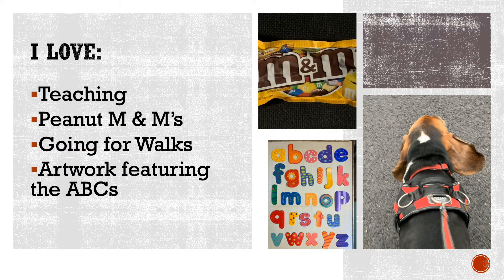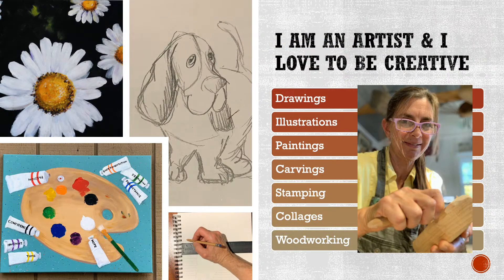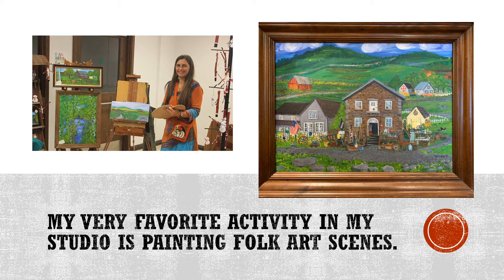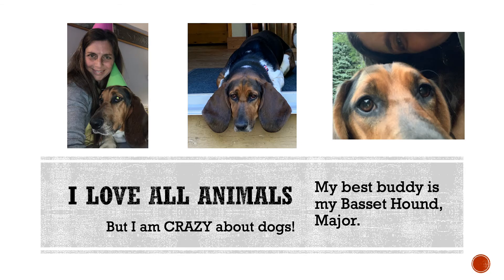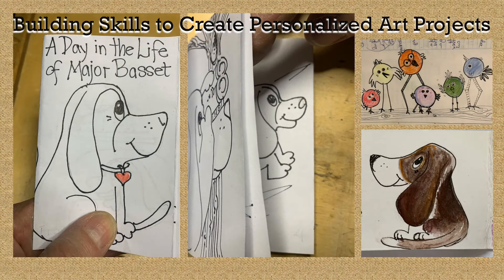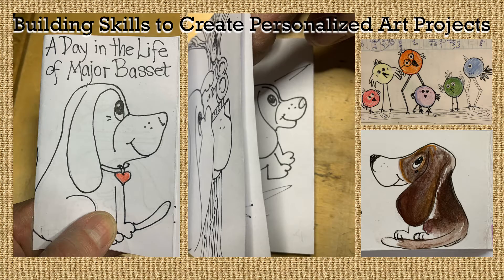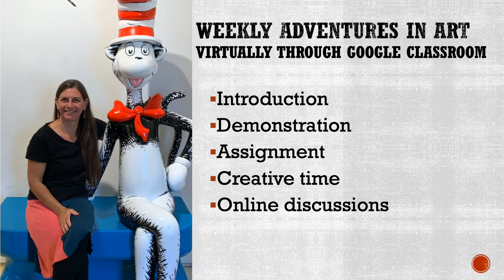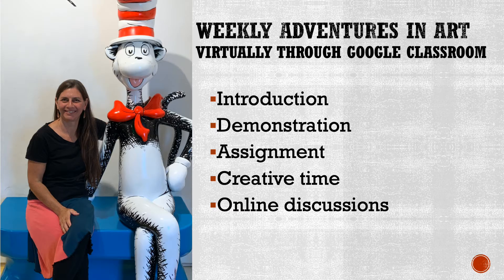Ms Cook - Art Teacher Open House